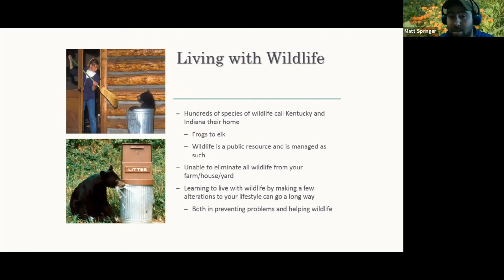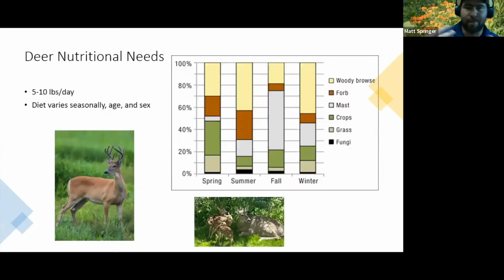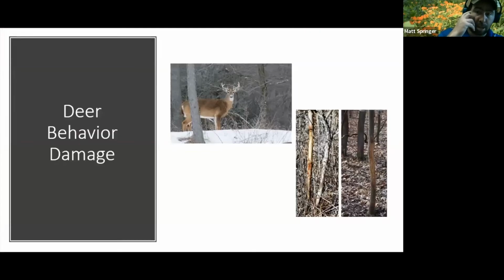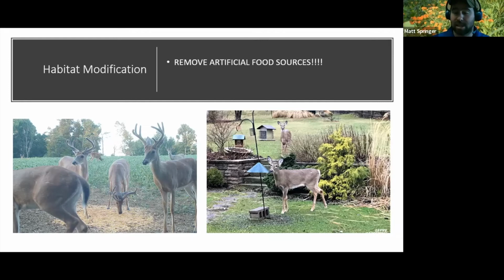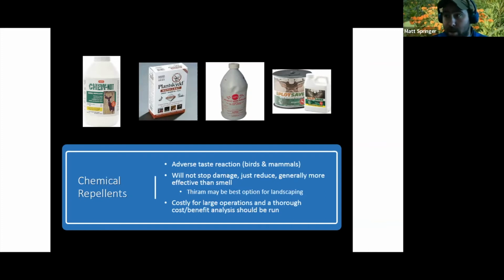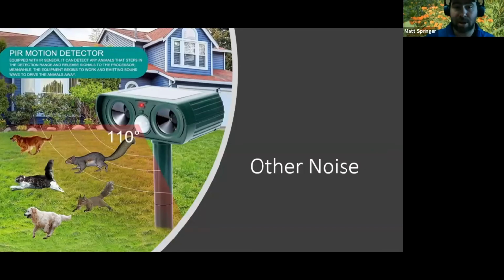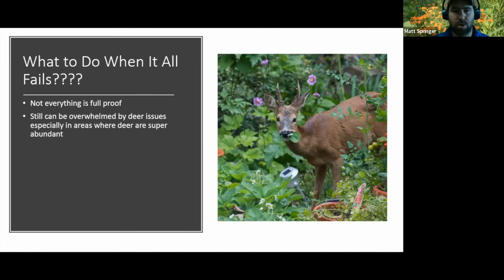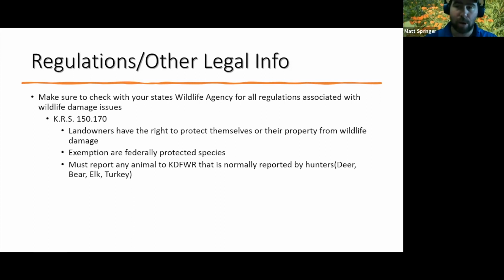Deer Management in Gardens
Dr. Matt Springer, University of Kentucky Wildlife Specialist, gives tips on reducing deer damage to your garden.